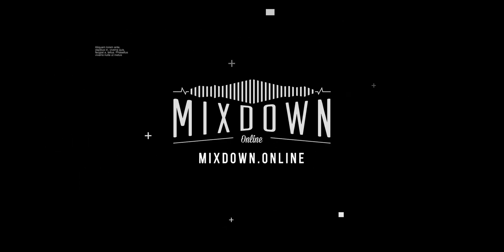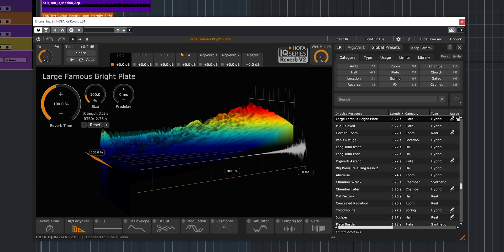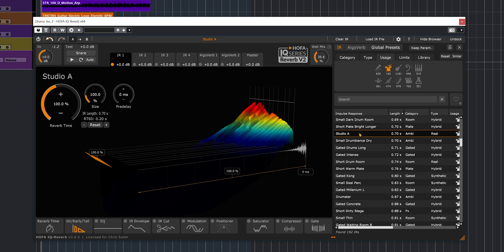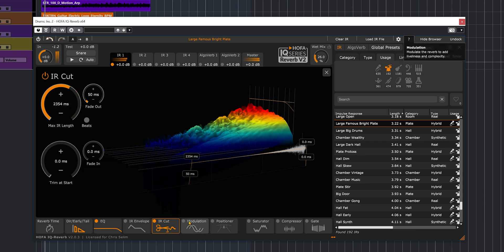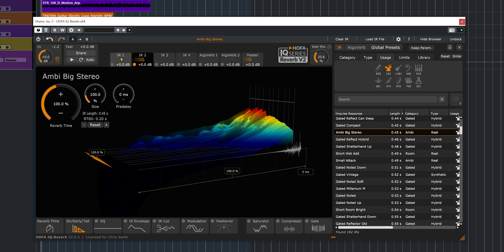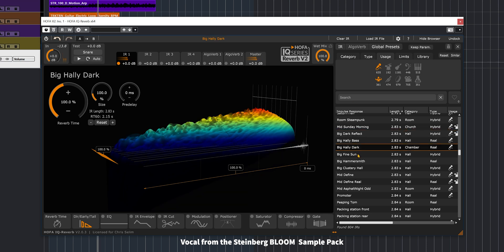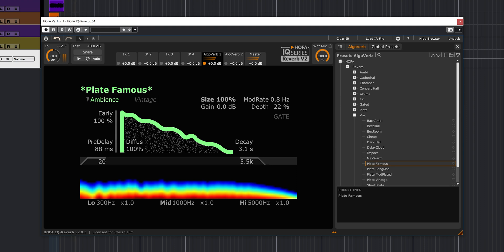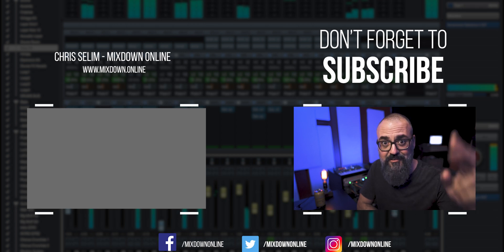Probably the BEST REVERB Plugin of 2021 - HOFA IQ-Series Reverb V2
I’m pretty sure this is one of the best reverb plugins that I’ve seen yet!
I’m talking about the HOFA IQ Series Reverb V2 plugin.

This is a convolution reverb (meaning it uses Impulse Responses), but HOFA takes things to the net level with an almost unprecedented level of control over the plugin parameters.

In today’s video, I’ll take a deep dive into all these features and show you how this plugin works on a variety of sources.

What do you think of the HOFA IQ Series Reverb?

Timestamps
00:00 Intro
1:00 At the HOFA website
1:30 Comparing versions of the plugin
2:15 Feature overview
3:27 Testing suggested IRs on drums
5:17 Looking at reverb parameters and effects
6:37 Using IR Cut
9:18 Blending multiple IRs
10:10 Testing IRs on piano
11:10 Using the plugin on vocals
13:45 Using the plugin on electric guitar
15:12 Final thoughts